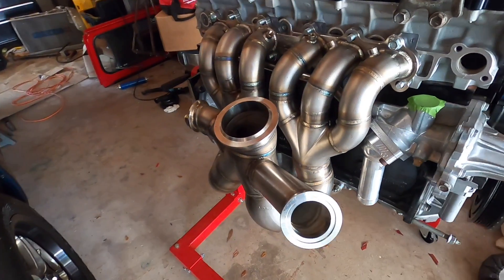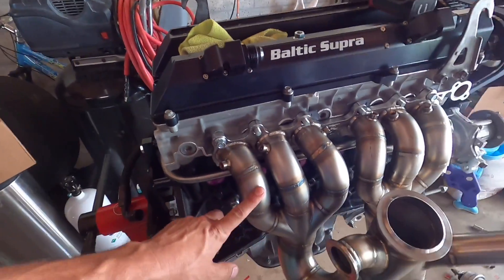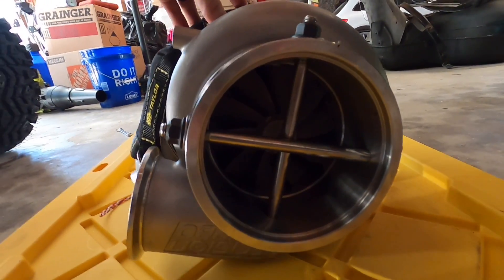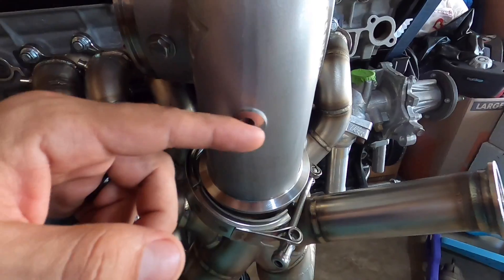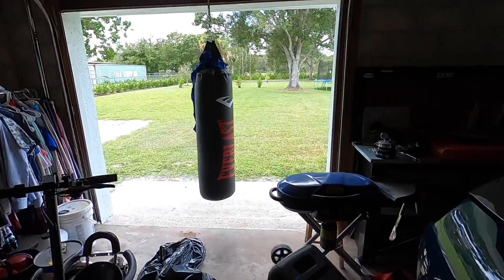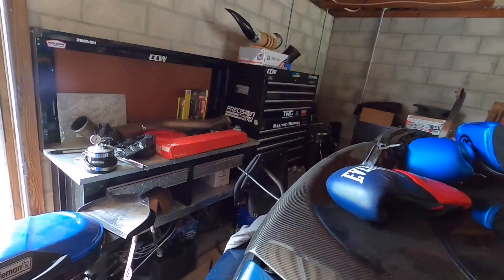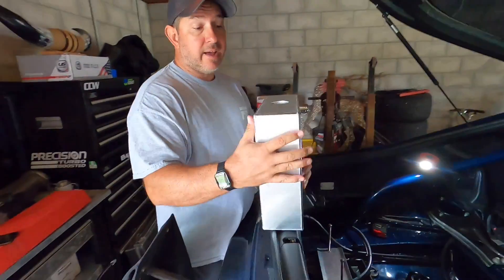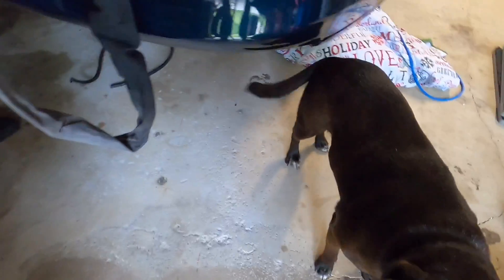New Promod Turbo Setup 2000HP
What's up Race Family, get ready for a Baltic Supra Marathon. I'm in love with how its came out and cant wait to share it with you guys.

Come join us at FL2K22 Oct 6-9th